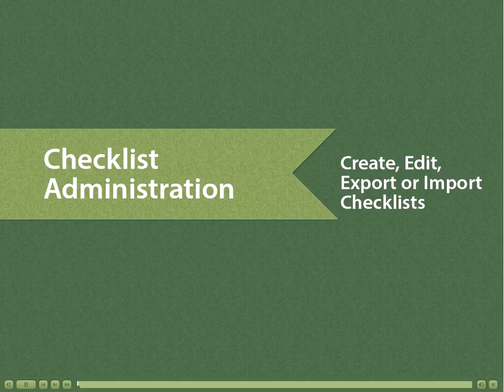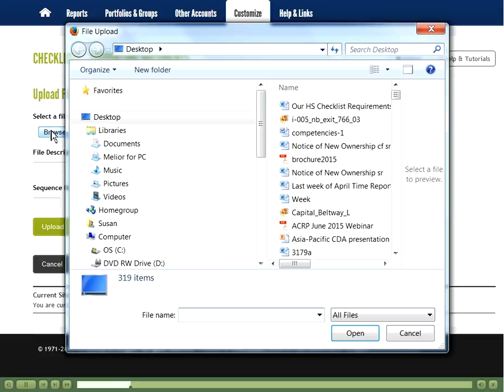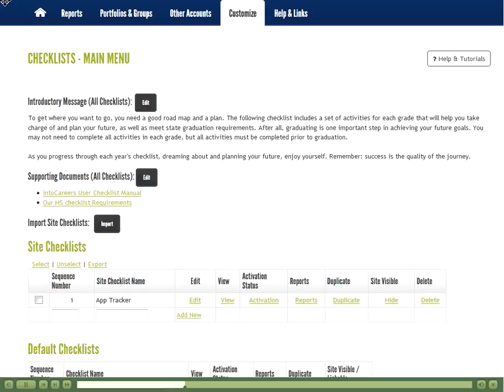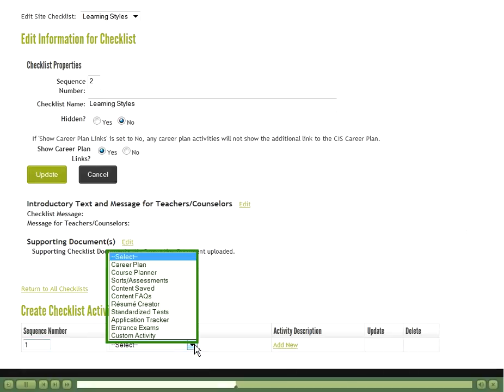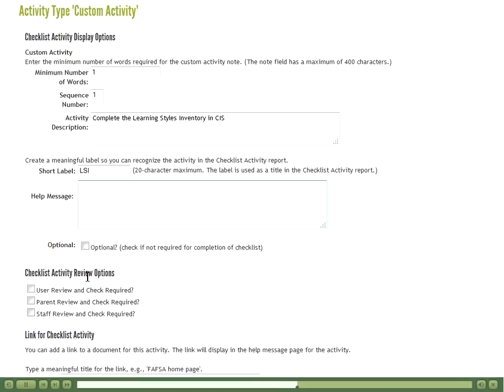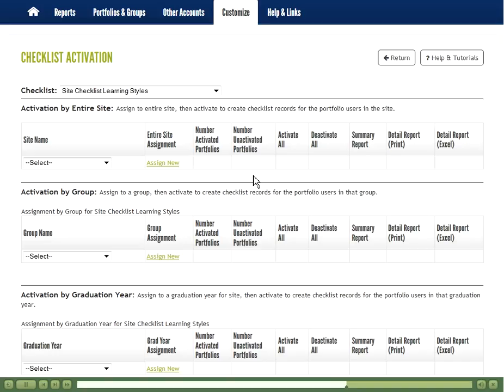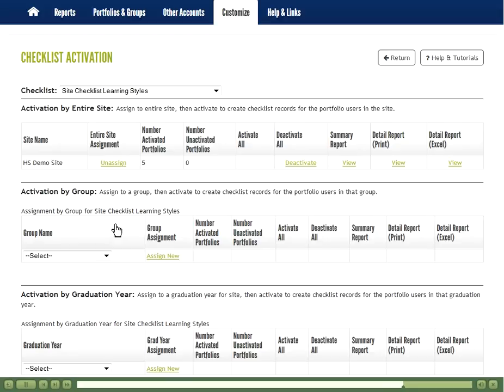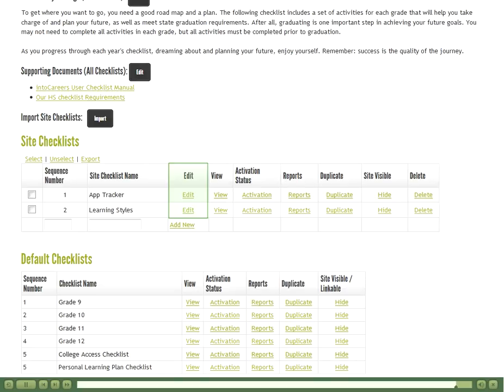Create and Manage Checklists